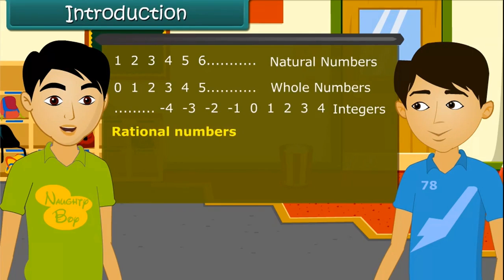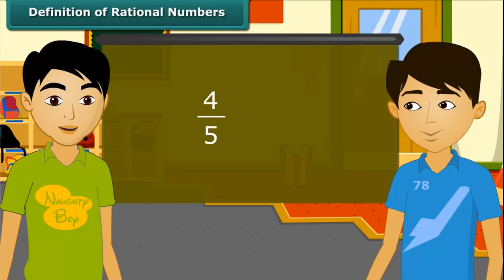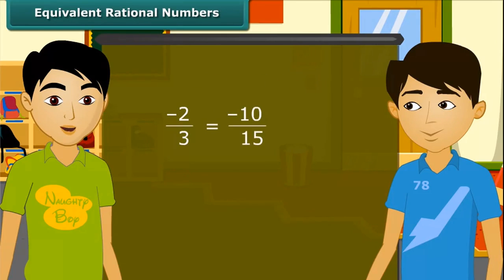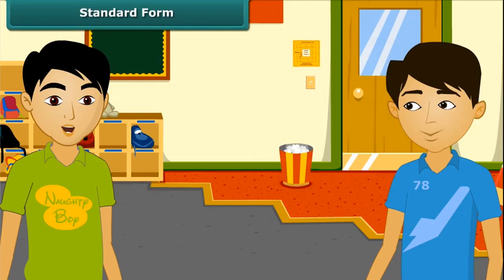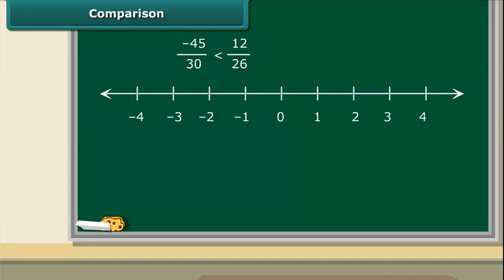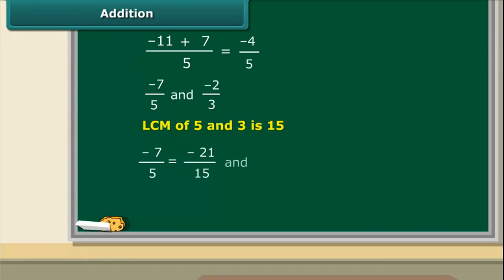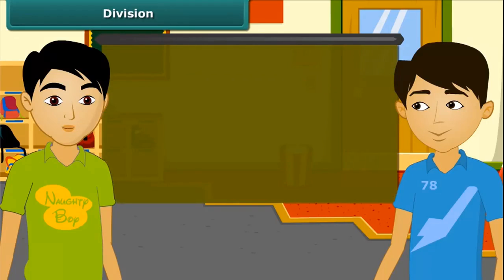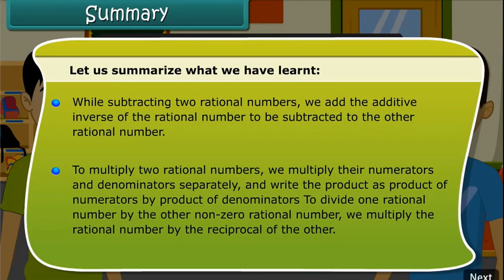PocketBook - Grade-7 Mathematics Rational Numbers